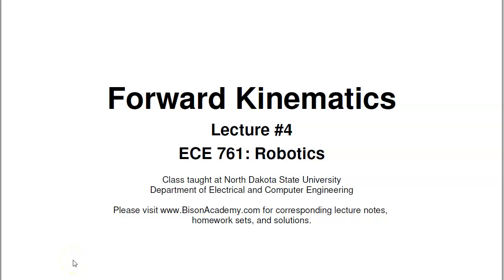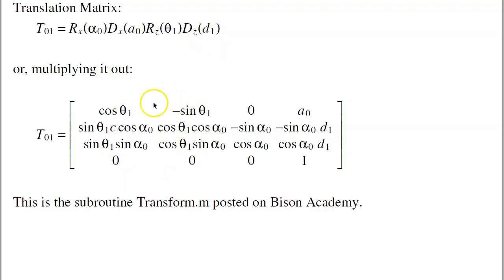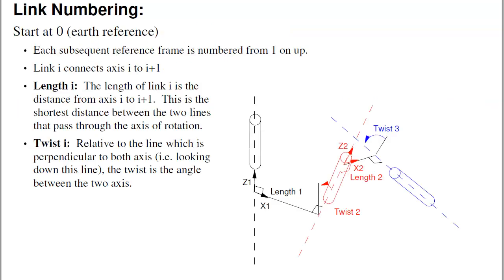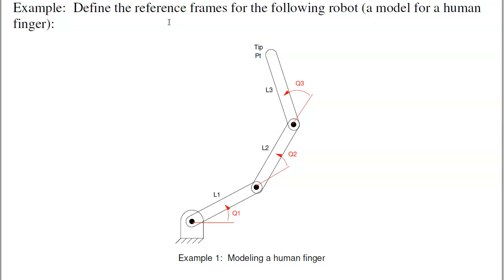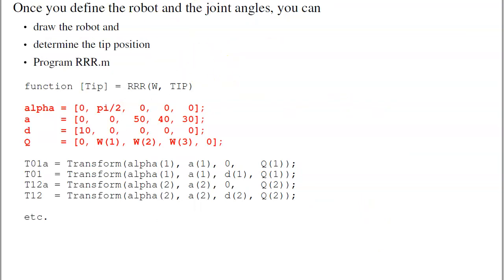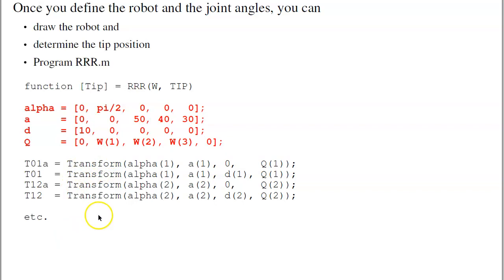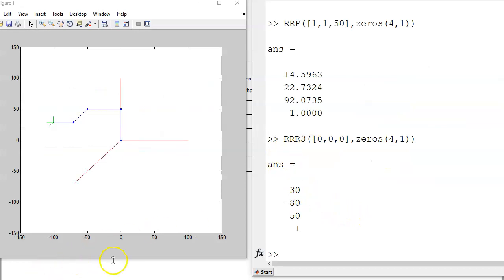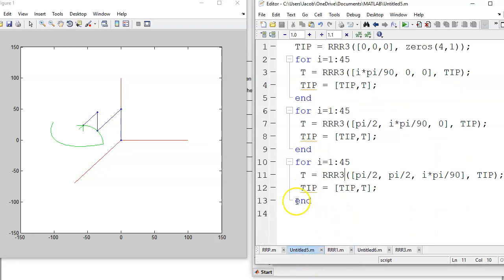ECE 761.04: Forward Kinematics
NDSU ECE 761 lecture #4.  Please visit Bison Academy for corresponding lecture notes, sample code, homework sets, and solutions.